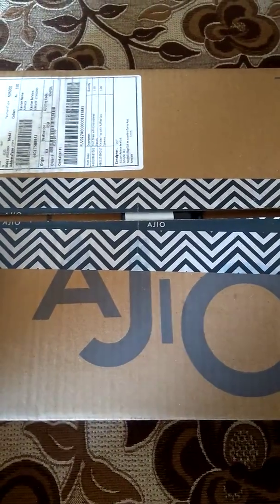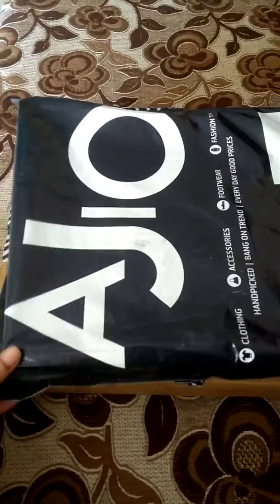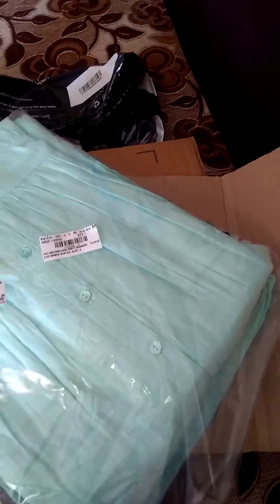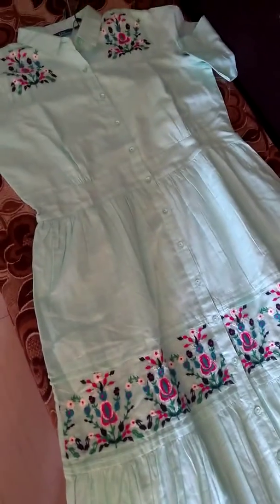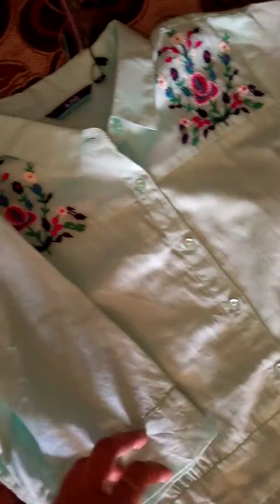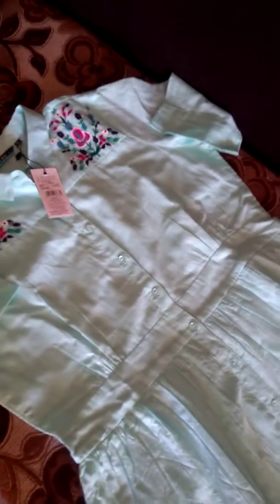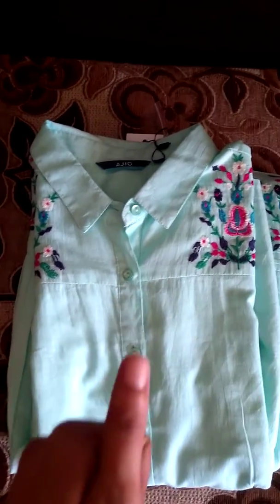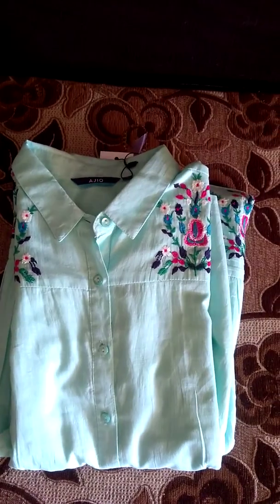AJIO HAUL | KURTI/DRESS HAUL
Hello all my friends,
New review is up .
Link to buy is below